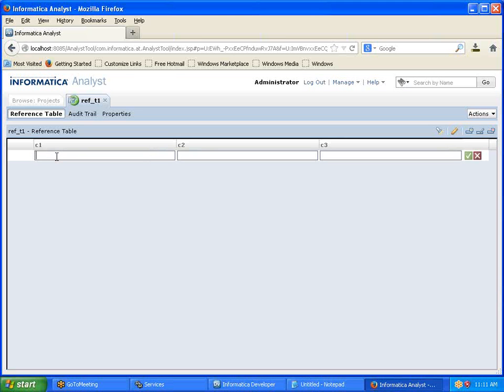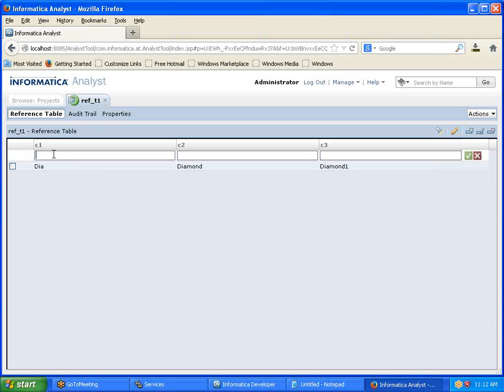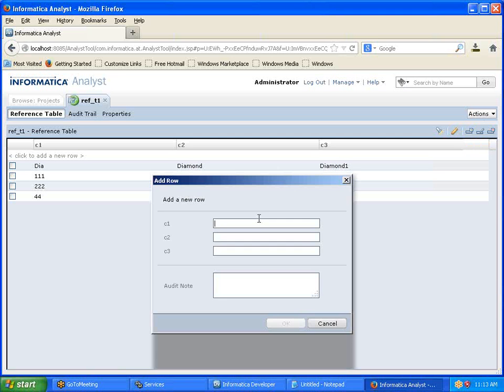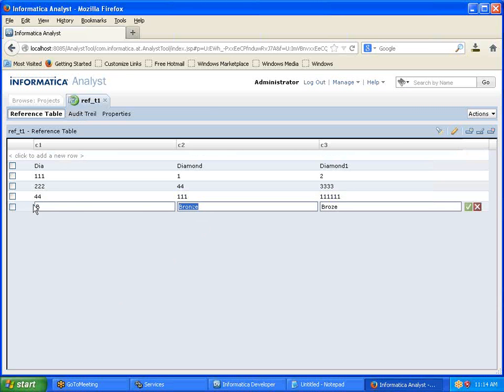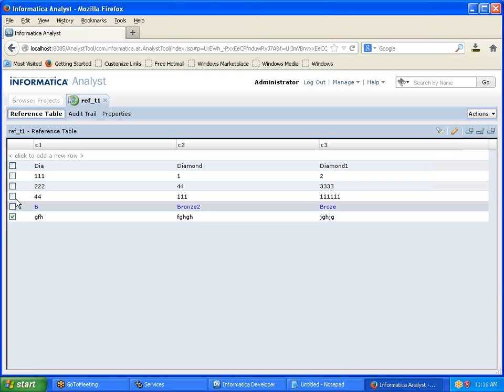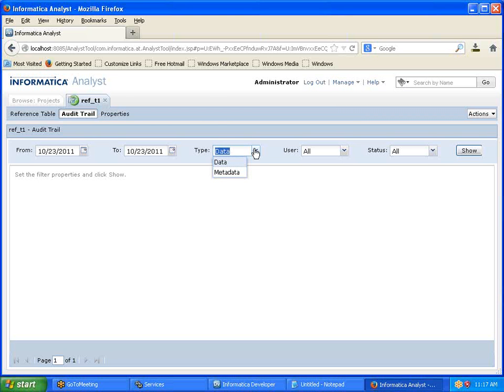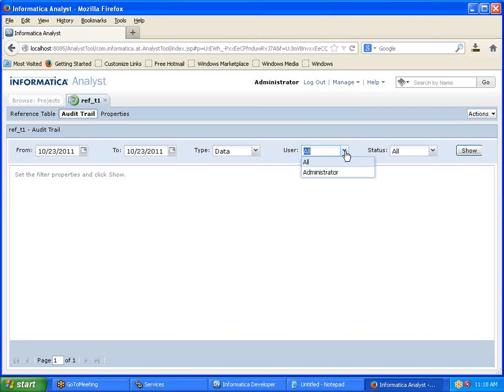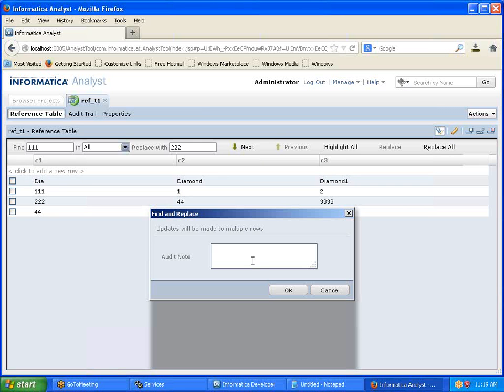Informatica Data Quality(idq) Training|Informatica MDM Training